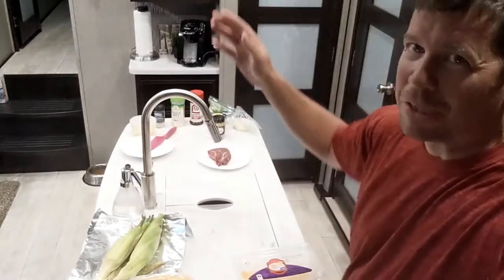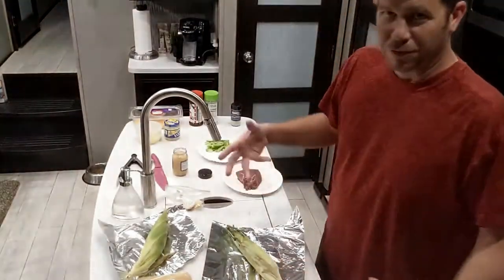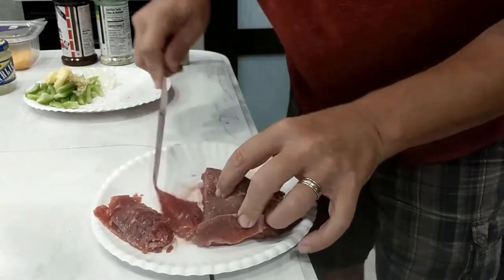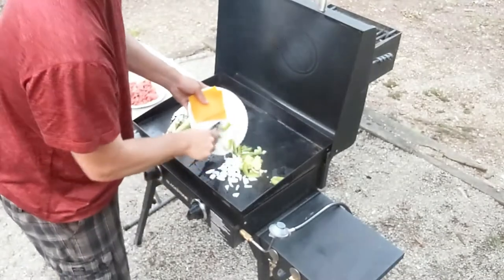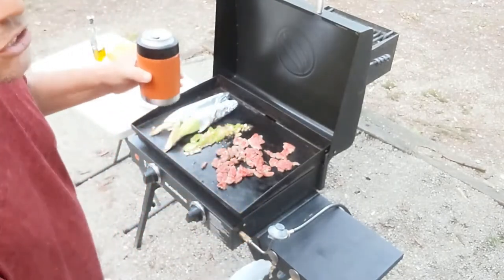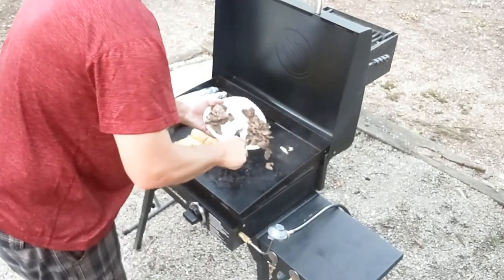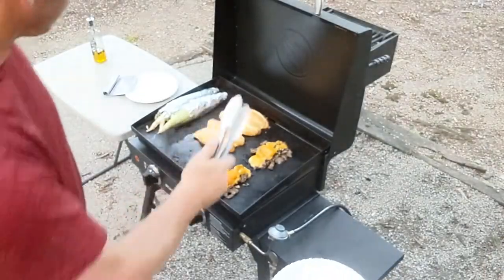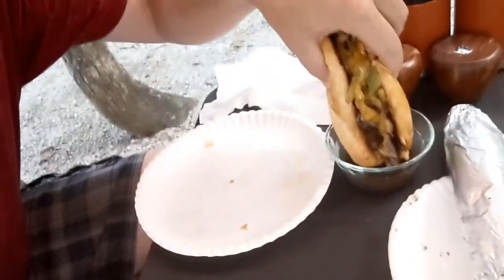How To Make A CheeseSteak On The BlackStone Griddle.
A cheesesteak (also known as a Philadelphia cheesesteak, Philly cheesesteak, cheesesteak sandwich, cheese steak, or steak and cheese) is a sandwich made from thinly sliced pieces of beefsteak and melted cheese in a long hoagie roll. A popular regional fast food, it has its roots in the U.S. city of Philadelphia, Pennsylvania.

History
The cheesesteak was developed in the early 20th century "by combining frizzled beef, onions, and cheese in a small loaf of bread", according to a 1987 exhibition catalog published by the Library Company of Philadelphia and the Historical Society of Pennsylvania.

Philadelphians Pat and Harry Olivieri are often credited with inventing the sandwich by serving chopped steak on an Italian roll in the early 1930s. The exact story behind its creation is debated, but in some accounts, Pat and Harry Olivieri originally owned a hot dog stand, and on one occasion, decided to make a new sandwich using chopped beef and grilled onions. While Pat was eating the sandwich, a cab driver stopped by and was interested in it, so he requested one for himself. After eating it, the cab driver suggested that Olivieri quit making hot dogs and instead focus on the new sandwich. They began selling this variation of steak sandwiches at their hot dog stand near South Philadelphia's Italian Market. They became so popular that Pat opened up his own restaurant which still operates today as Pat's King of Steaks. The sandwich was originally prepared without cheese; Olivieri said provolone cheese was first added by Joe "Cocky Joe" Lorenza, a manager at the Ridge Avenue location.

Cheesesteaks have become popular at restaurants and food carts throughout the city with many locations being independently owned, family-run businesses. Variations of cheesesteaks are now common in several fast food chains. Versions of the sandwich can also be found at high-end restaurants. Many establishments outside of Philadelphia refer to the sandwich as a "Philly cheesesteak".

Description
Meat
The meat traditionally used is thinly sliced rib-eye or top round, although other cuts of beef are also used.[citation needed] On a lightly oiled griddle at medium temperature, the steak slices are quickly browned and then scrambled into smaller pieces with a flat spatula. Slices of cheese are then placed over the meat, letting it melt, and then the roll is placed on top of the cheese. The mixture is then scooped up with a spatula and pressed into the roll, which is then cut in half.

Common additions include sautéed onions, ketchup, hot sauce, salt, and black pepper.

Bread
In Philadelphia, cheesesteaks are invariably served on hoagie rolls. Among several brands, perhaps the most famous are Amoroso rolls; these rolls are long, soft, and slightly salted. One source writes that "a proper cheesesteak consists of provolone or Cheez Whiz slathered on an Amoroso roll and stuffed with thinly shaved grilled meat," while a reader's letter to an Indianapolis magazine, lamenting the unavailability of good cheesesteaks, wrote that "the mention of the Amoroso roll brought tears to my eyes." After commenting on the debates over types of cheese and "chopped steak or sliced", Risk and Insurance magazine declared "The only thing nearly everybody can agree on is that it all has to be piled onto a fresh, locally baked Amoroso roll."

Cheese

A cheesesteak from Pat's King of Steaks with Cheez Whiz and onions
American cheese, Cheez Whiz, and provolone are the most commonly used cheeses or cheese products put on to the Philly cheesesteak.

White American cheese, along with provolone cheese, are the favorites due to their mild flavor and medium consistency. Some establishments melt the American cheese to achieve the creamy consistency, while others place slices over the meat, letting them melt slightly under the heat. Philadelphia Inquirer restaurant critic Craig LaBan says "Provolone is for aficionados, extra-sharp for the most discriminating among them." Geno's owner, Joey Vento, said, "We always recommend the provolone. That's the real cheese.

Cheez Whiz, first marketed in 1952, was not yet available for the original 1930 version, but has spread in popularity. A 1986 New York Times article called Cheez Whiz "the sine qua non of cheesesteak connoisseurs." In a 1985 interview, Pat Olivieri's nephew Frank Olivieri said that he uses "the processed cheese spread familiar to millions of parents who prize speed and ease in fixing the children's lunch for the same reason, because it is fast." Cheez Whiz is "overwhelmingly the favorite" at Pat's, outselling runner-up American by a ratio of eight or ten to one, while Geno's claims to go through eight to ten cases of Cheez Whiz a day.